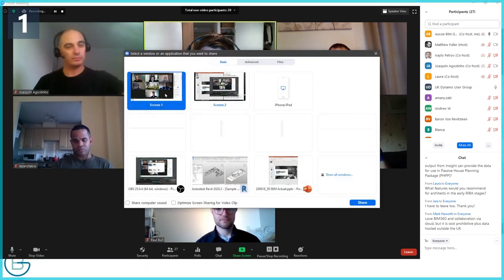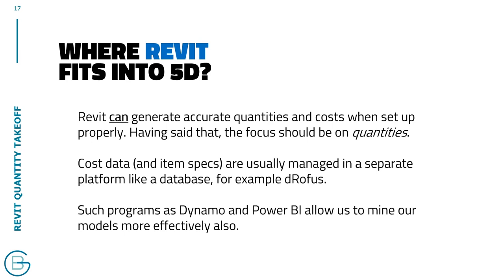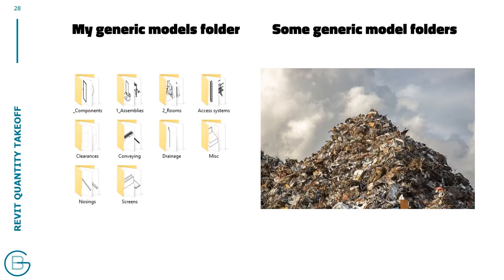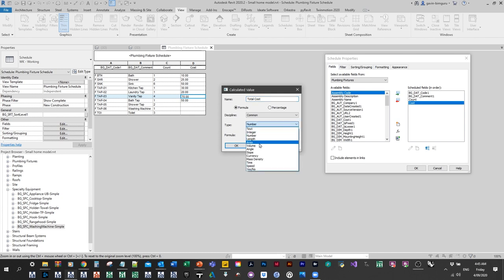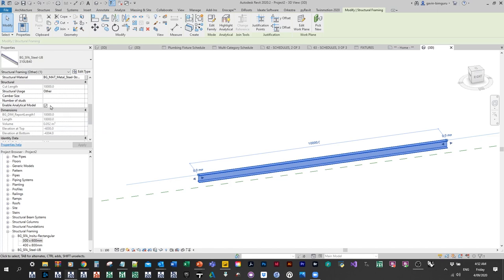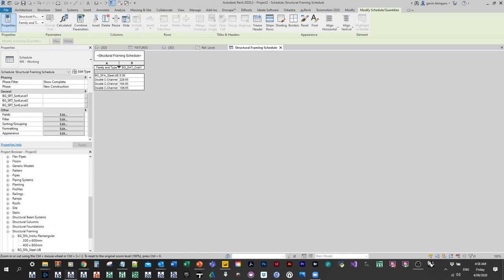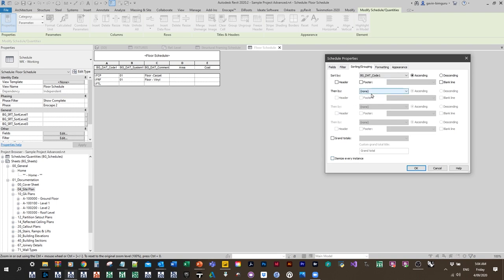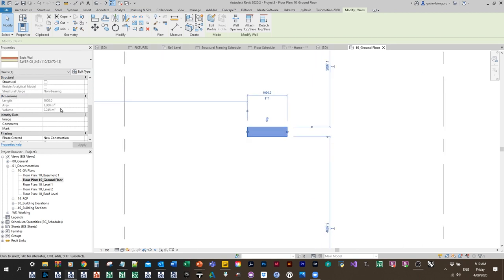Webinar: Revit Scheduling and 5D Quantity Takeoff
A webinar I presented for the Manchester Revit User group focusing on all sorts of Revit scheduling techniques.